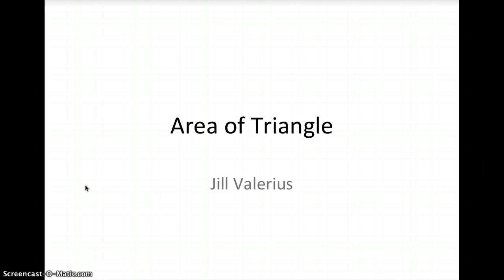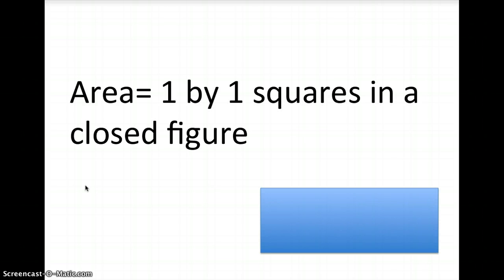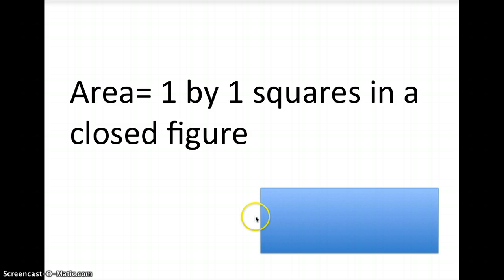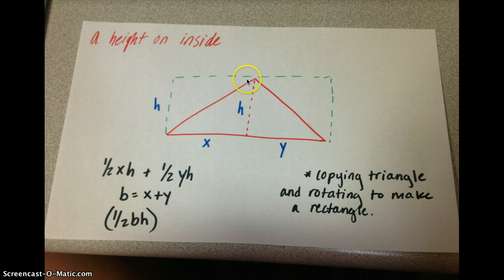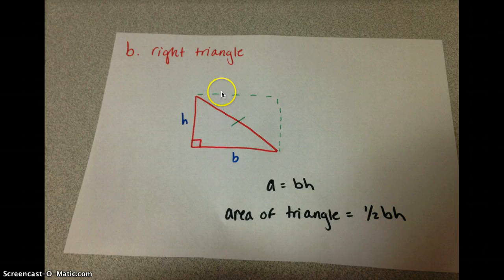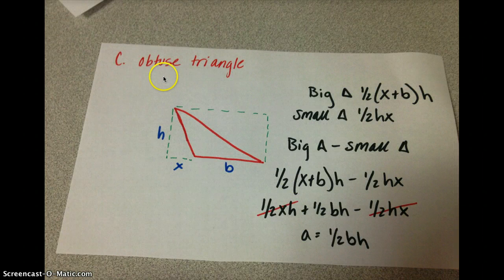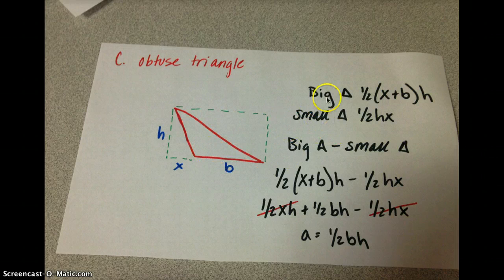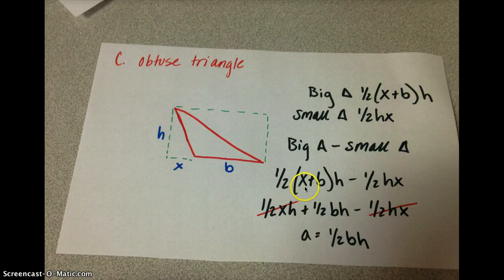Area of Triangle FINAL